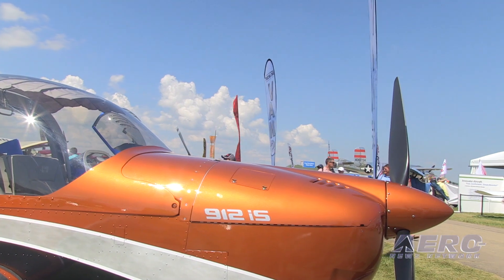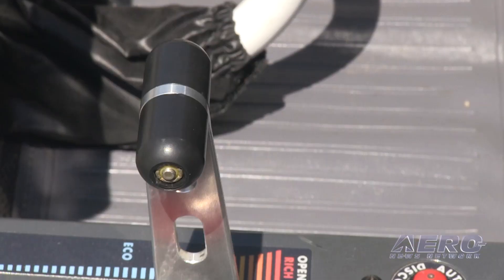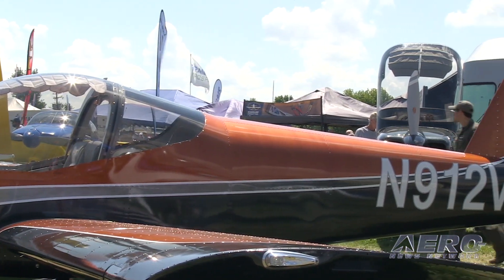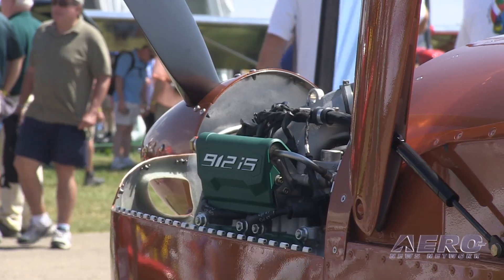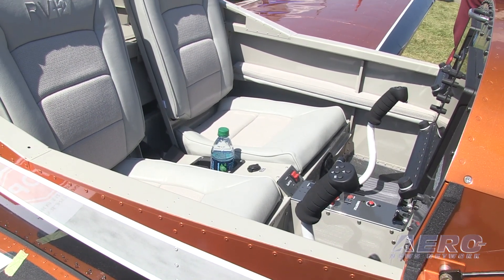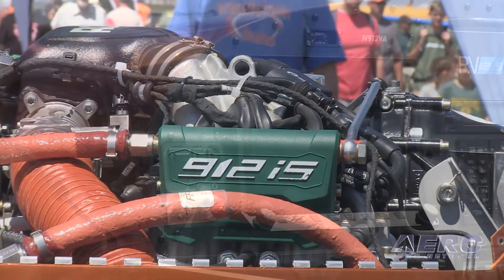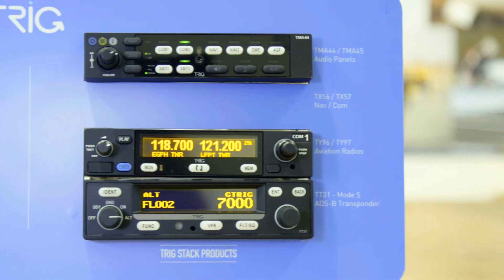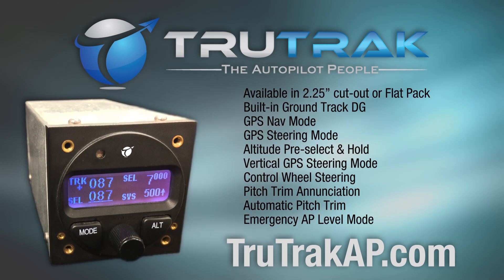Aero-TV: The RV-12iS Evolves - More Than An Engine Upgrade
Airplane Upgraded With 912iS Engine And More

Van's Aircraft has made several upgrades to its popular RV 12 model, starting forward of the firewall and continuing through much of the airplane.

The most obvious of the changes is the installation of the Rotax 912iS engine. The new engine produces more torque which improves the climb rate and cruise. But Rian Johnson, Chief Engineer for Van's Aircraft, told ANN editor Tom Patton that the company has been listening to its customers for the past eight years, and put together a list of upgrades to make a better airplane.

Among those, are improved stress limits and landing gear, which will be welcomed by flight schools. The fuel tank has been redesigned, and the baggage limit has been increased. It's also easier to get to the baggage area, Johnson said. The throttle has been moved down into a throttle quadrant between the seats, again a change suggested by customers and builders. In "eco" mode, he said that the airplane is showing fuel savings of between 25 to 30 percent with the iS engine.

Johnson said that the refinements will add some cost to the airplane. The engine itself is about $5,000 more. But the company worked diligently to keep the "delta" as low as possible.